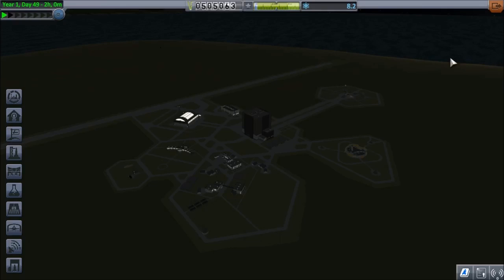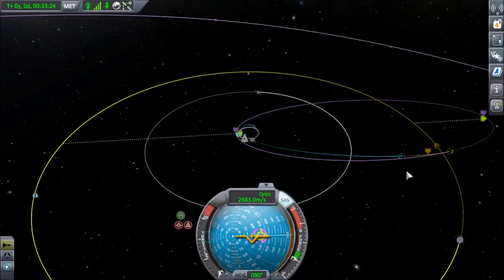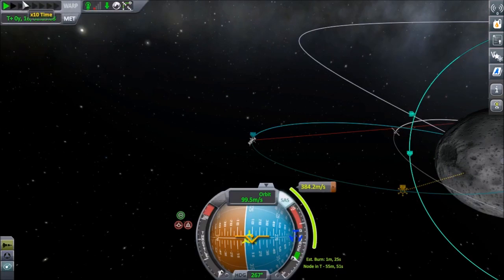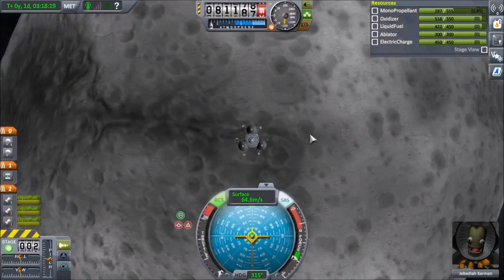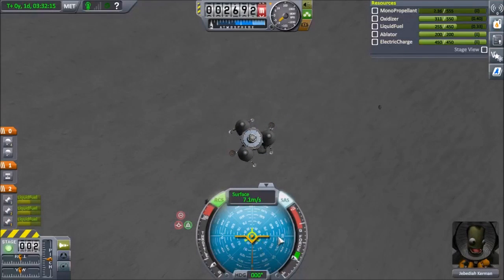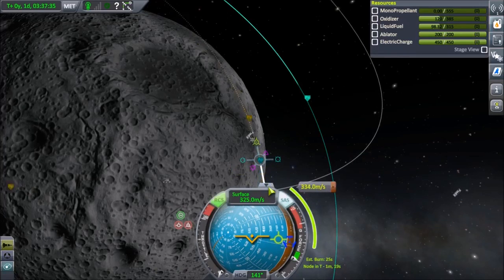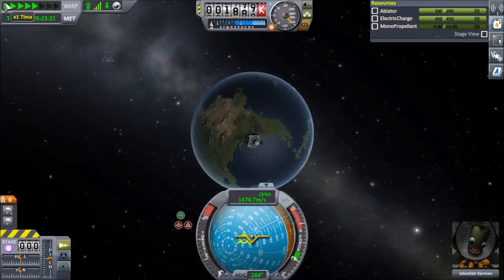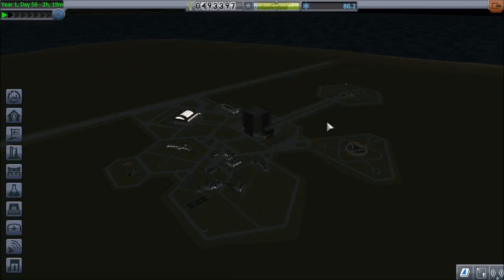Kerbal Space Program [Career Playthrough] Episode 18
WE DID IT!  A MANNED MISSION TO MUN AND BACK!!!  What a landing too...

Also, comment what you would like to see next.

Want to know what Havok I am up to?  Stalk my sorry ass on Facebook!
Want to join me in game, and maybe get in the next video?  Hit me up on Steam than!